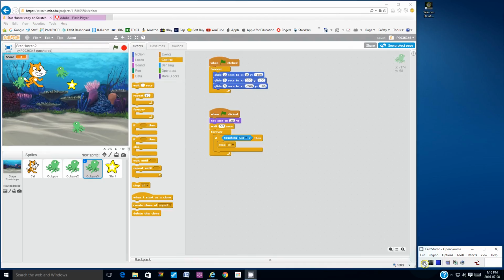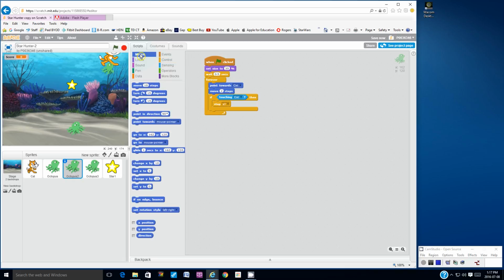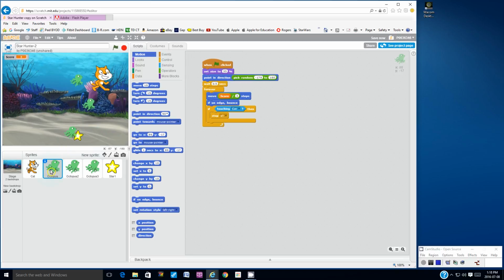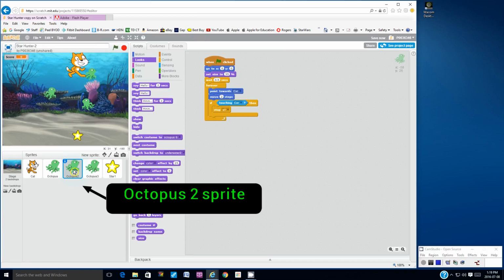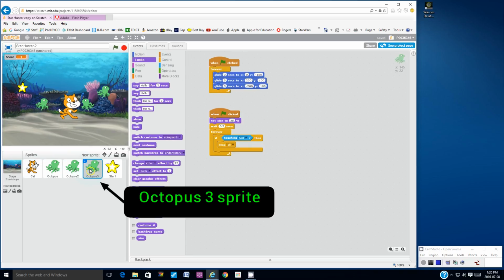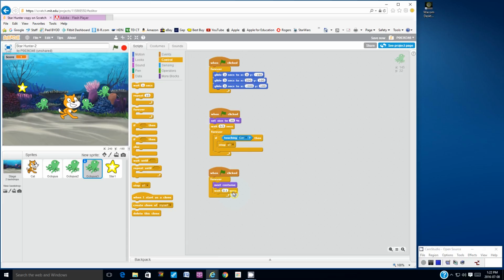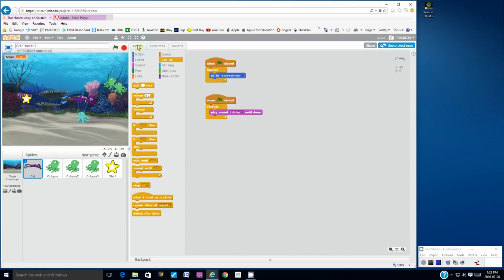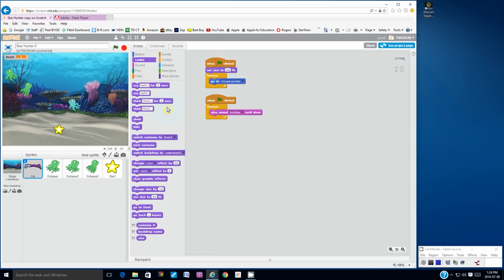Star Hunter Part 5